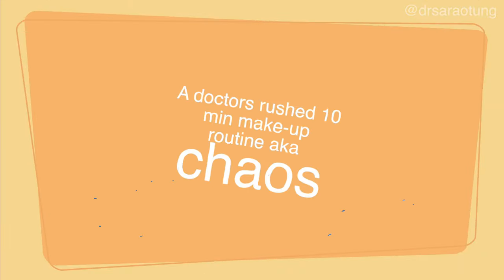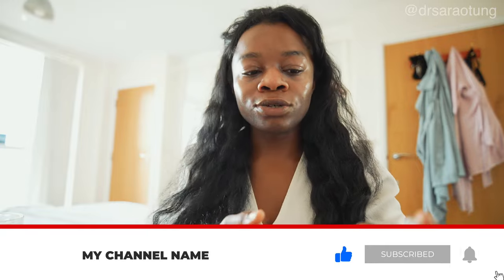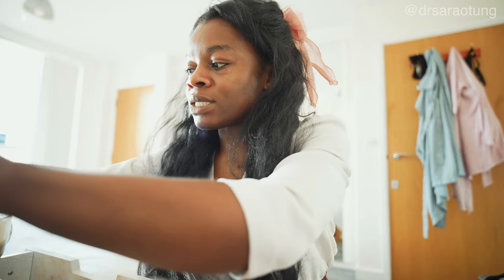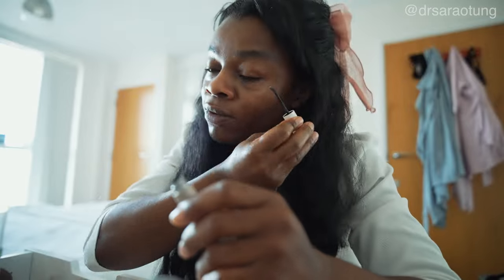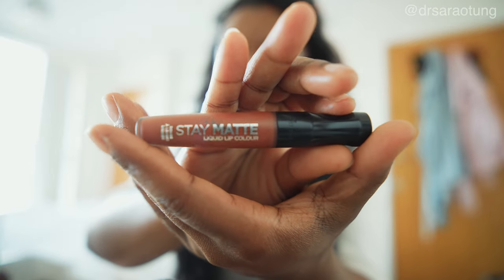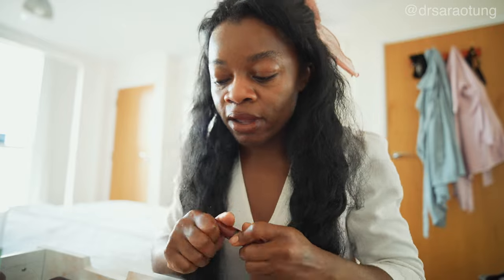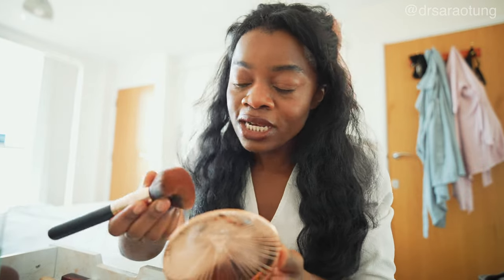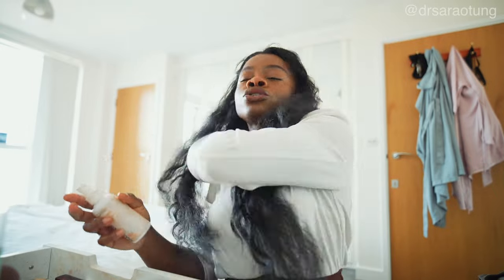Natural Everyday Make Up for Work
Get my FULL 8 week home workout guide here! TONE UP, BURN FAT & GET FIT! Join my full workout plan now to see real results! My everyday glowy work make up routine!
It's pretty rushed and quick but lasts all day :)

EQUIPMENT:
Resistance band
Yoga Mat
Another Yoga Mat
Foam roller
Hockey Ball
Abs roller